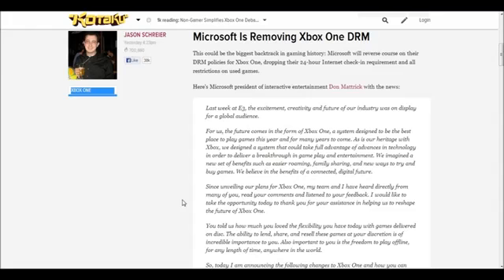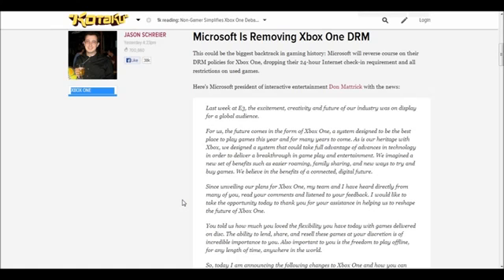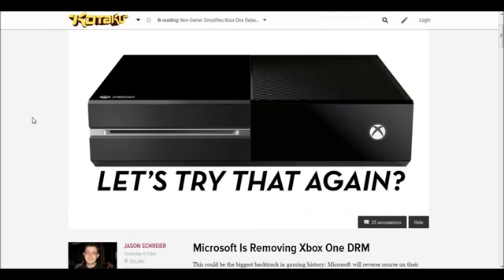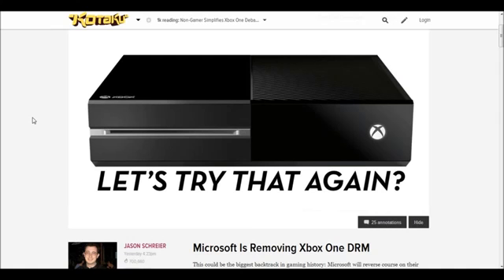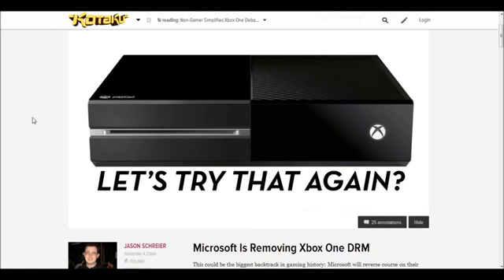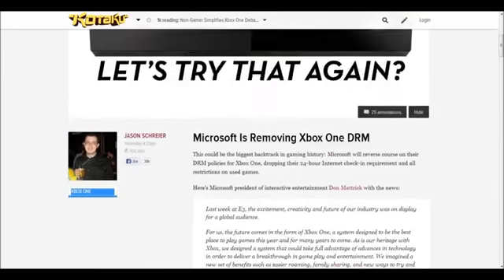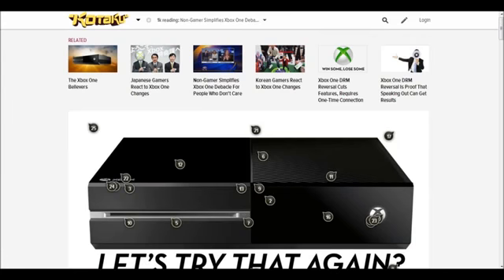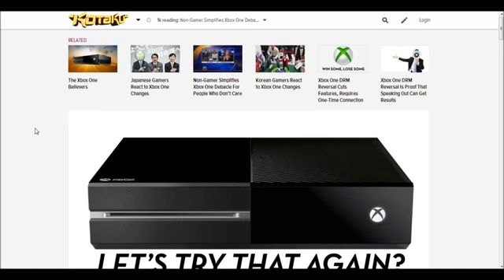Xbox One Revises Their Policies No DRM , No 24 Hour Check In & Region Free1025